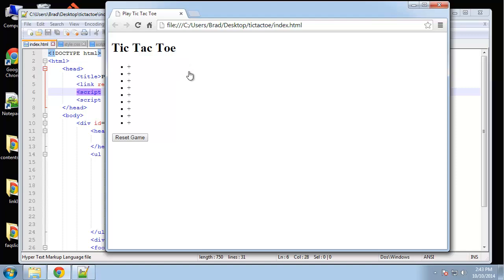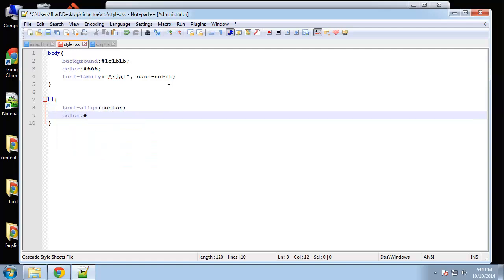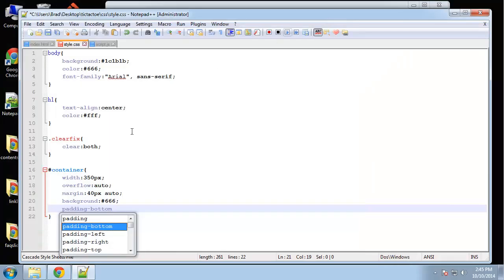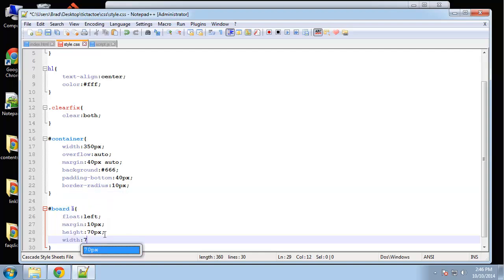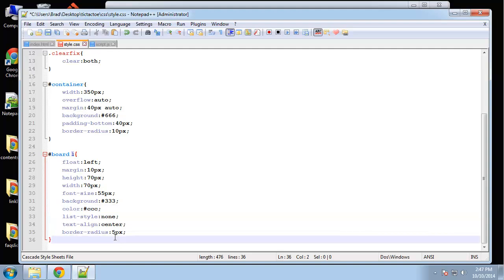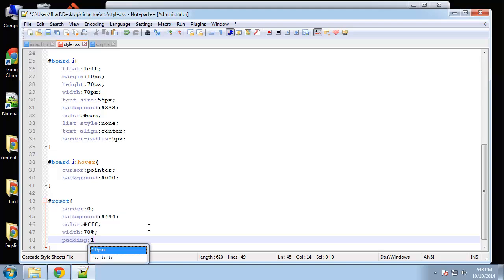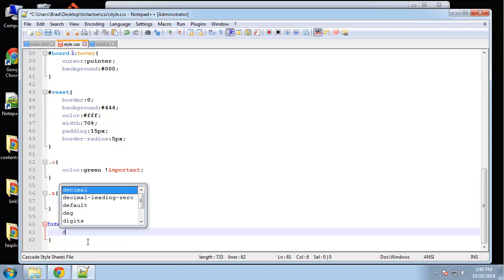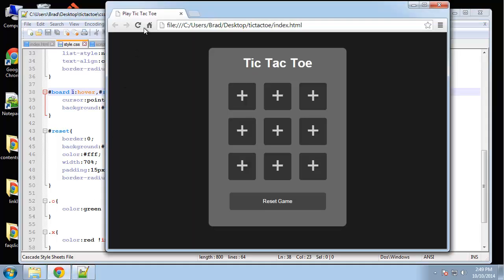Tic Tac Toe CSS